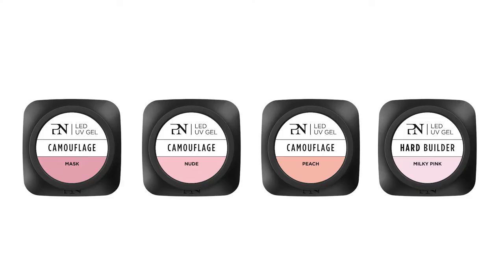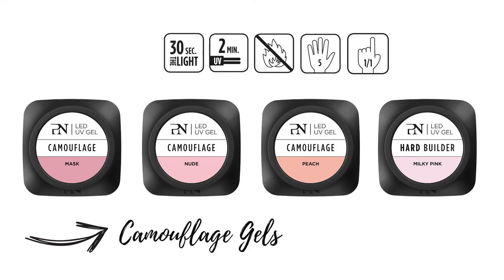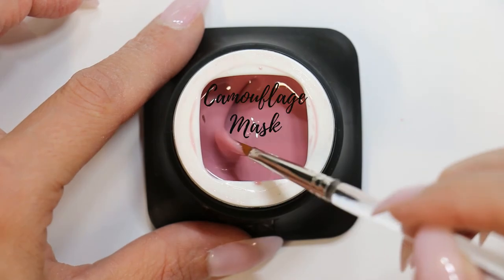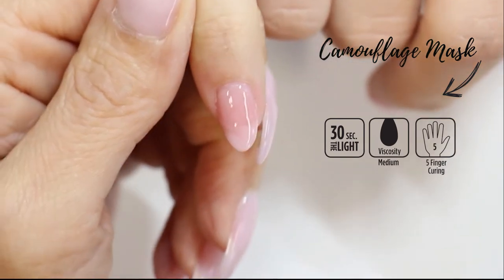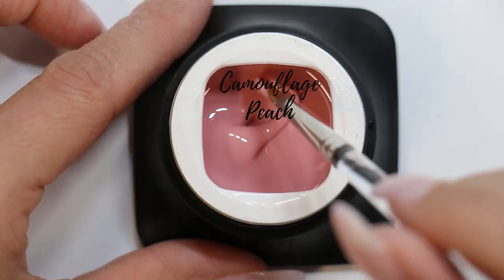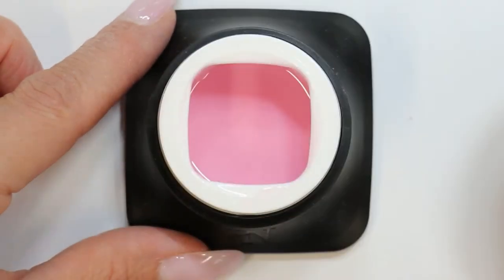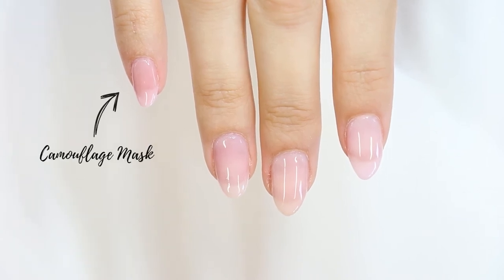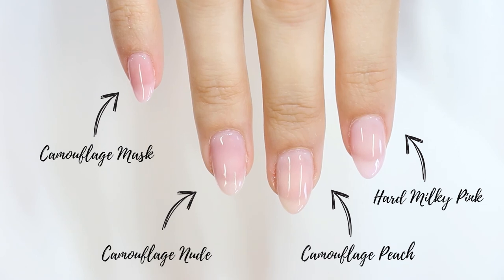NEW Camouflage Gels EN